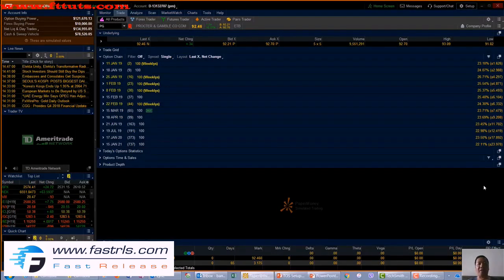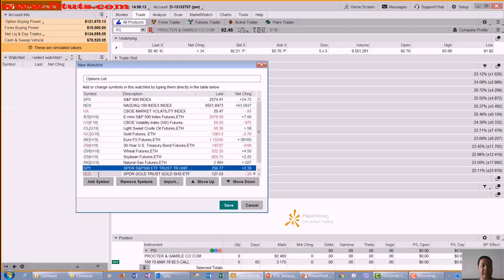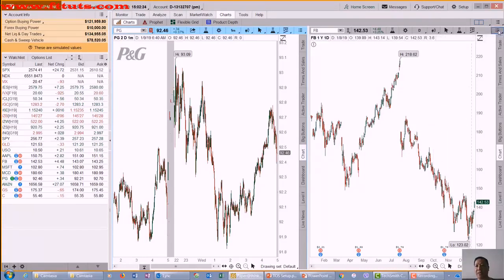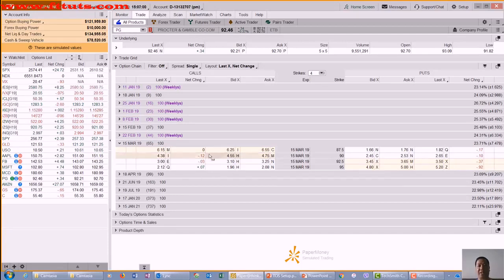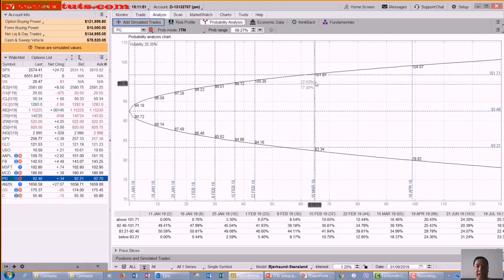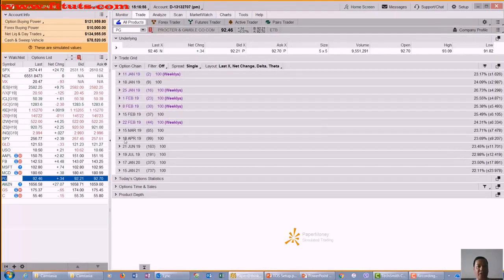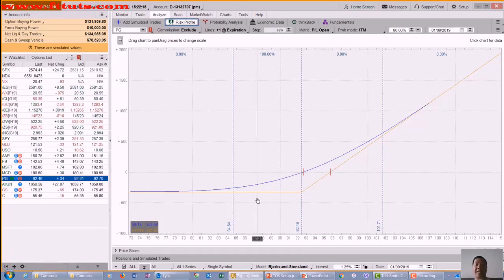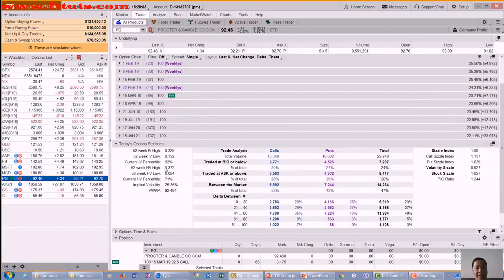Lesson 2 Part 1 Setting Up Charts Trading Tools V2 by Adam Khoo